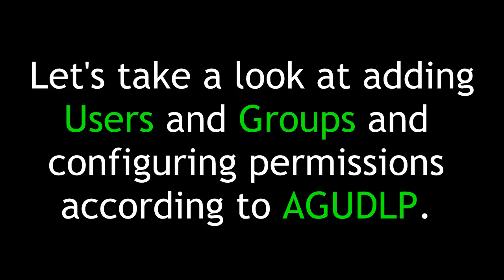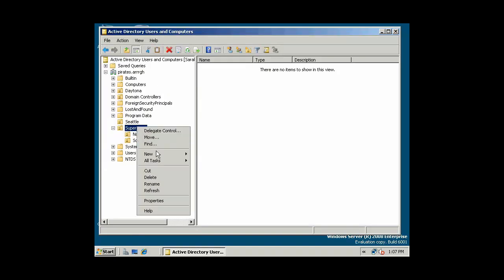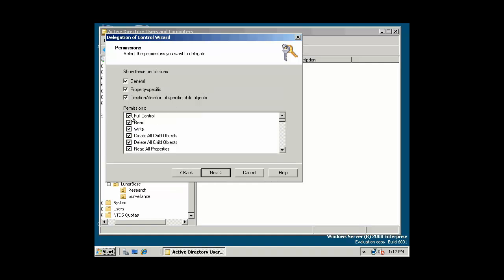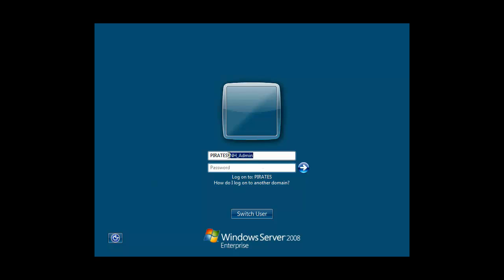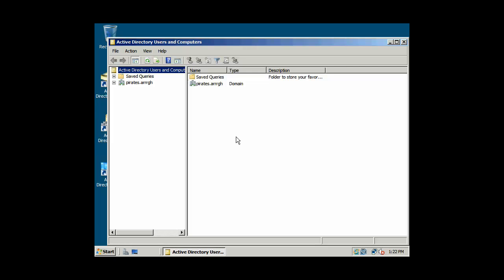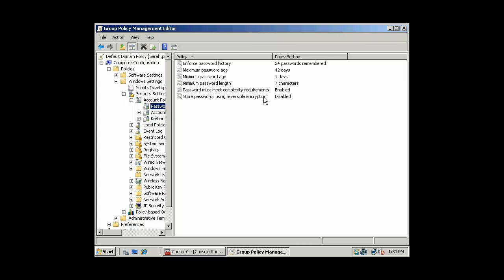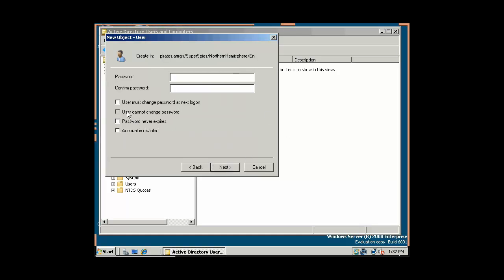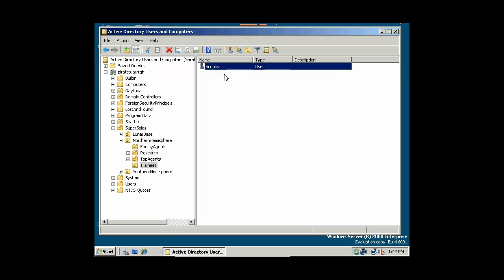Users, Groups, Permissions and AGUDLP (Part 1 of 2)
Users, Groups, Permissions and AGUDLP (Part 1 of 2). Creating users and groups and assigning permissions (access control) to objects in peer-to-peer workgroup environments and Active Directory client-server environments following the practice of AGUDLP.